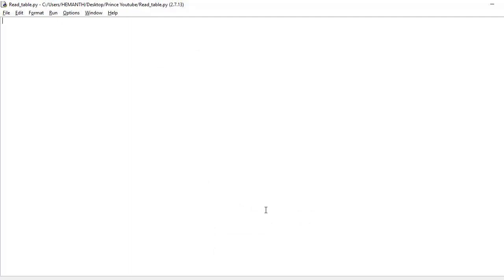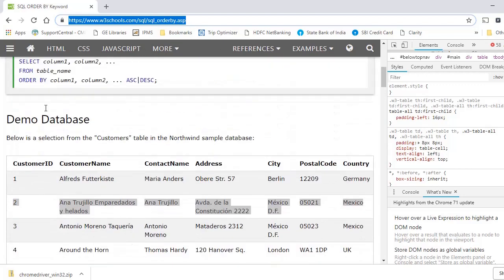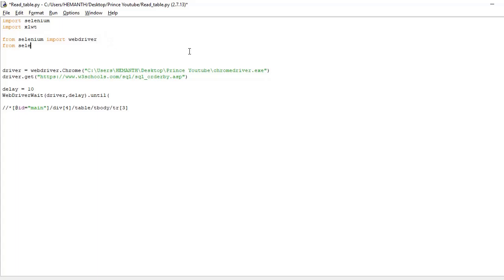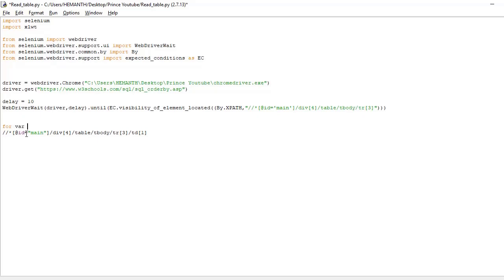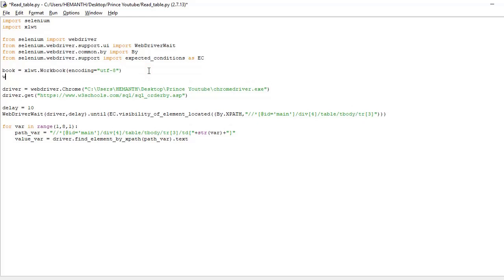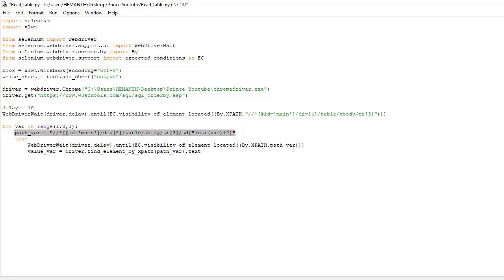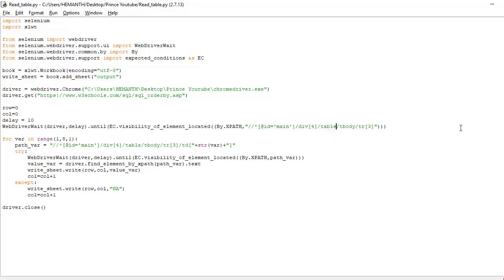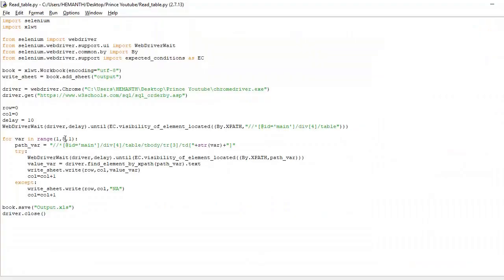Python Web Automation | Selenium | Data Retrieval from Table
In this Video, You will learn about how to retrieve particular row from a table using Python, Selenium and Xlwt